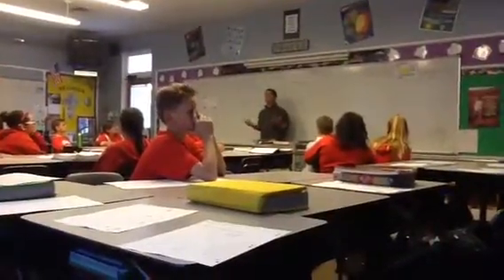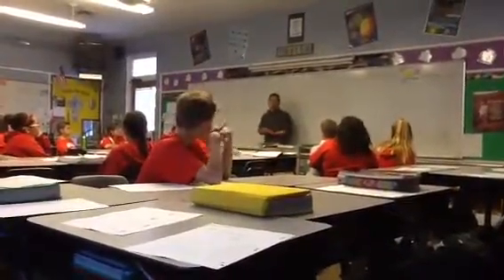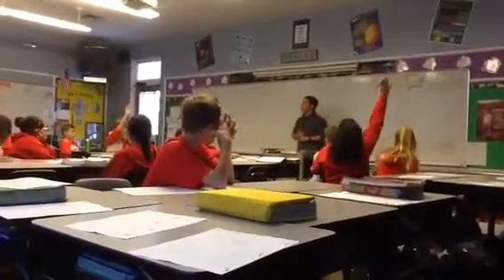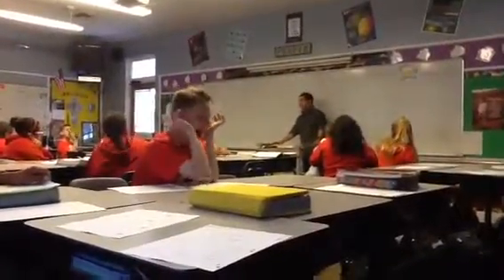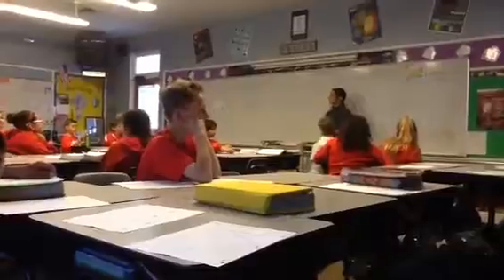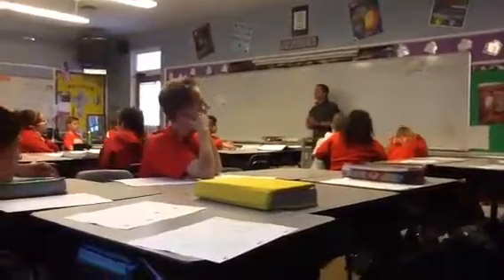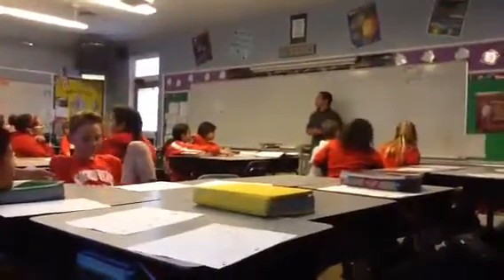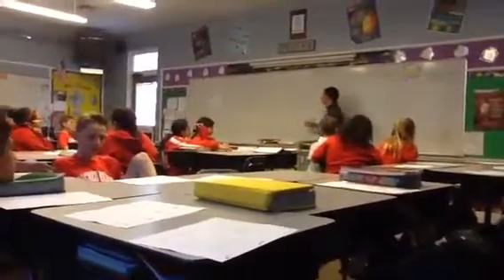BTSA Moon Phase activity